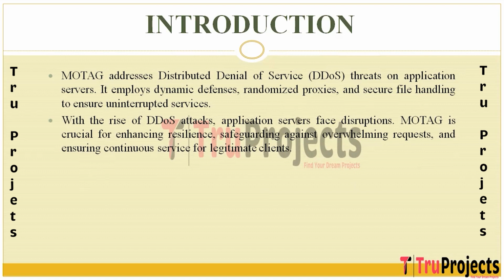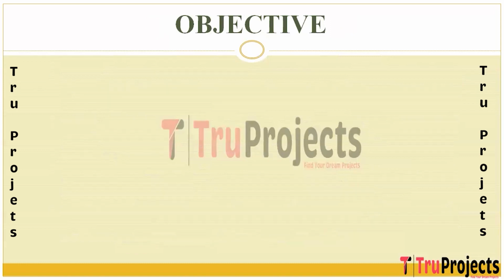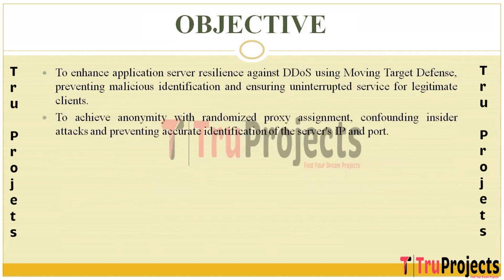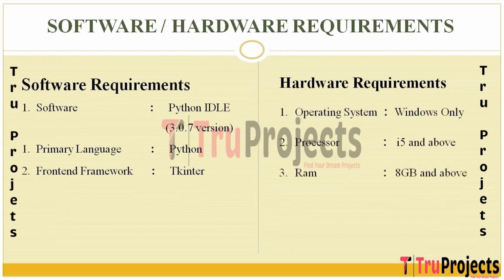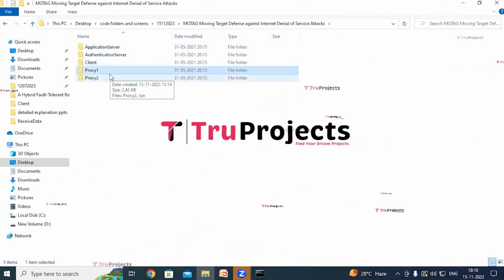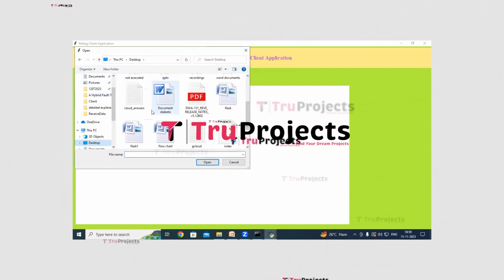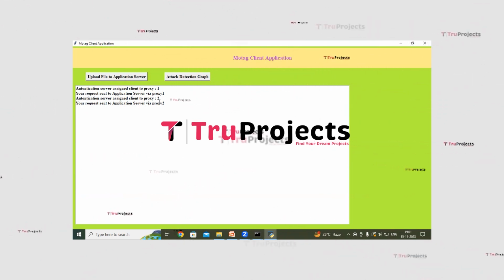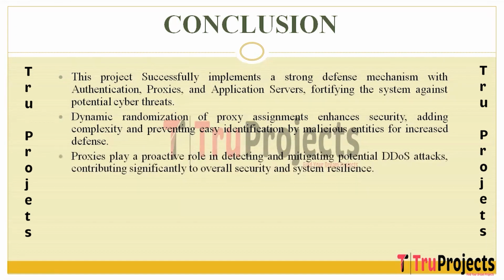MOTAG Moving Target Defence against Internet Denial of Service Attacks